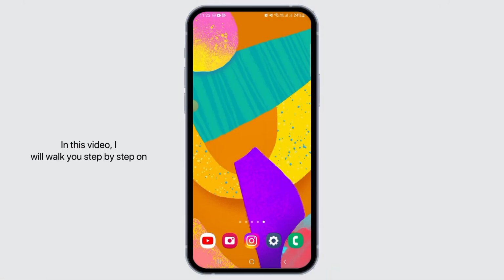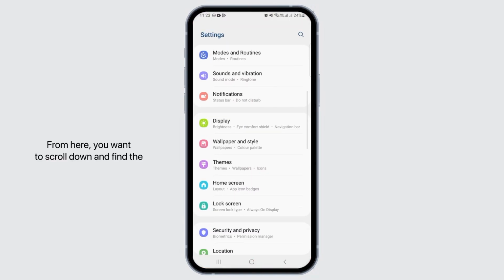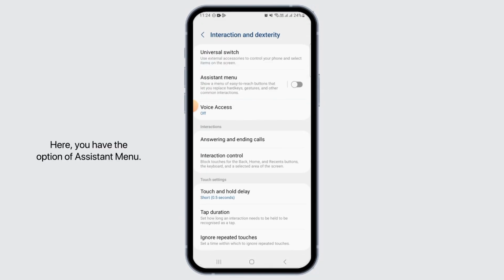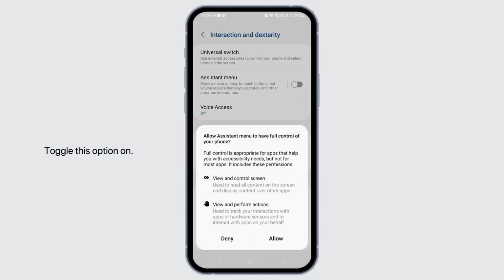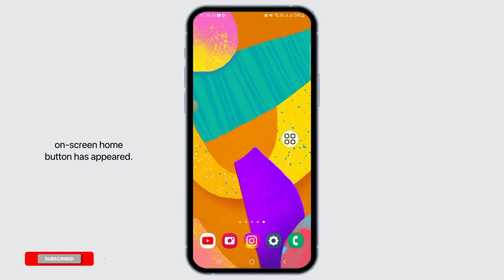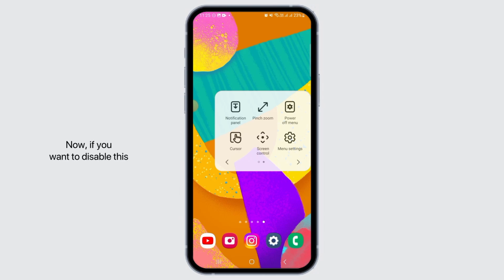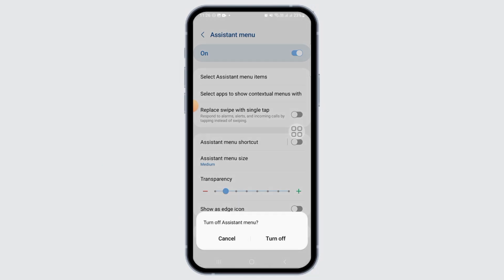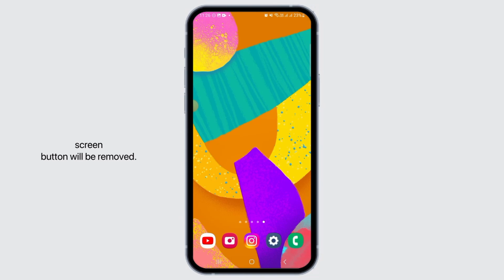How to Enable On Screen Home Button on Samsung Galaxy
Looking to add an on-screen home button to your Samsung Galaxy device for easier navigation in 2024? This video tutorial will guide you through the process of enabling the on-screen home button, allowing you to access your home screen with just a tap.

In this tutorial:
0:00 - Introduction
0:05 - How to Enable On-Screen Home Button on Samsung Galaxy (2024 Guide)

Discover how to access the settings menu on your Samsung Galaxy device and enable the on-screen home button feature. We'll cover the step-by-step process, including customizing the appearance and position of the home button to suit your preferences.

Enhance your navigation experience on Samsung Galaxy with the on-screen home button!